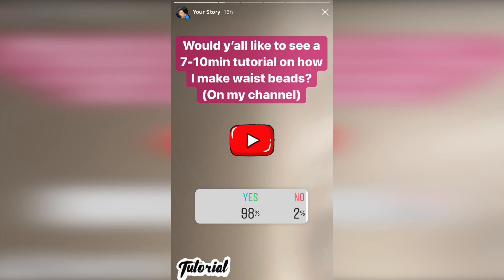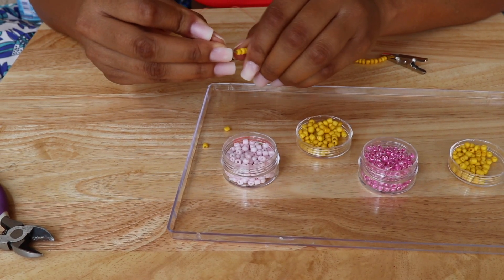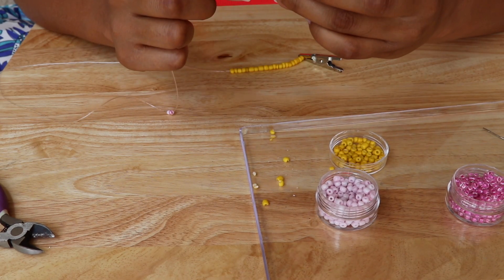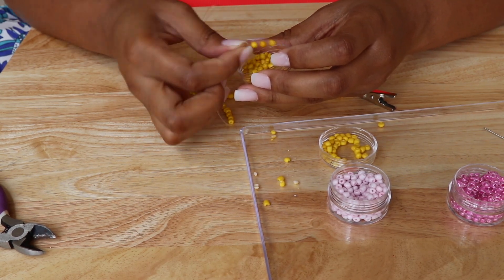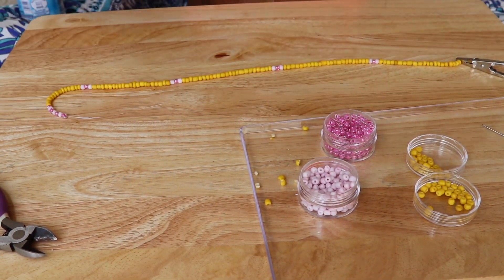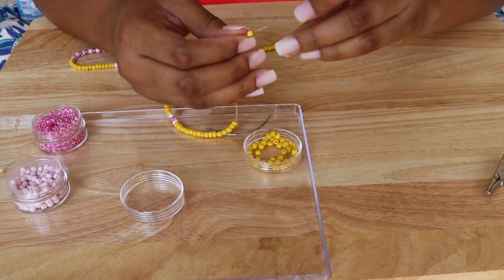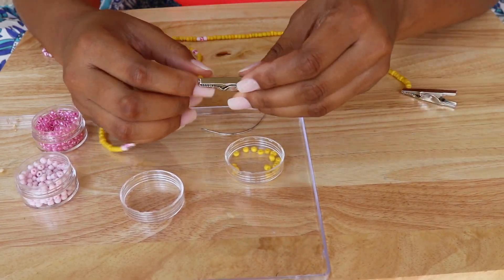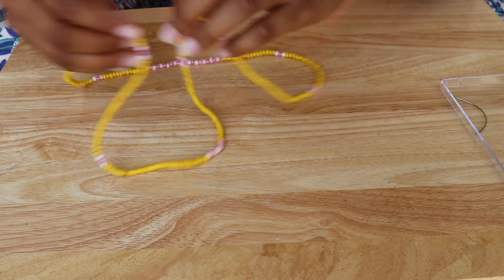HOW TO : WaistBeads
FOLLOW ME?

MYBEADS - $10 WAIST BEADS
NOSHIP - Orders over $20

QUICK FACTS :
ESTHETICIAN
NORTH CAROLINA BRED
CAT LOVER

LIGHTHOUSE POINT , FLORIDA 33074